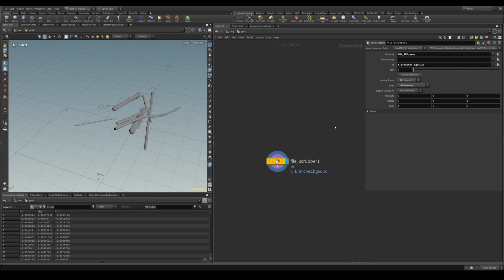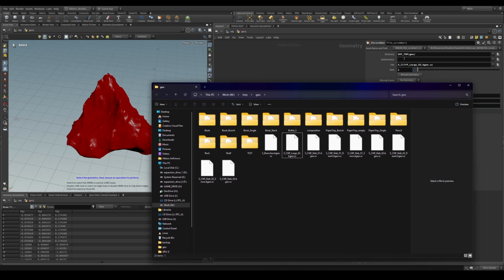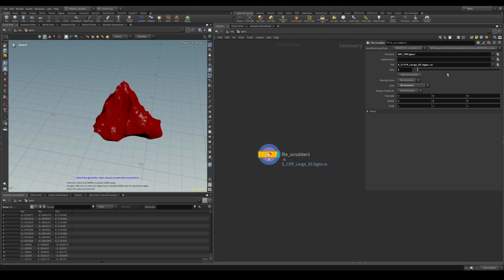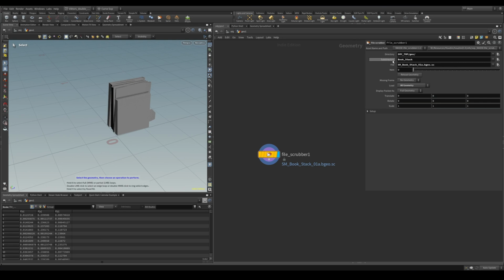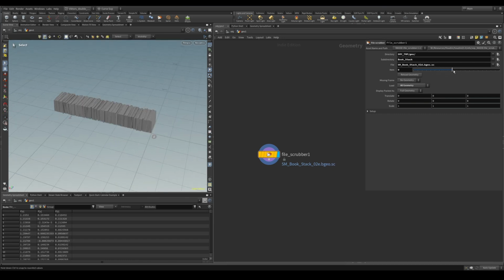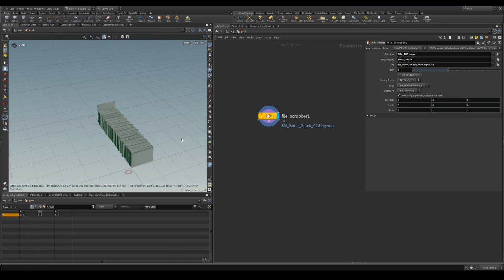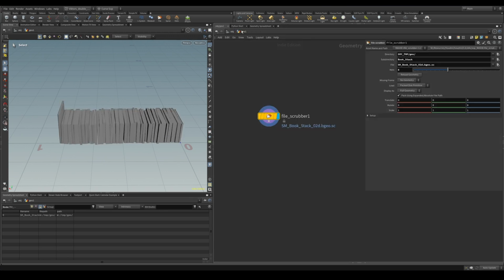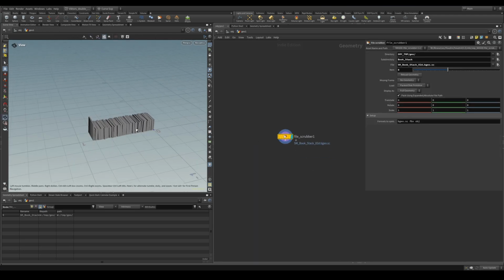File scrubber HDA v1.1 Houdini 21.0 showcase